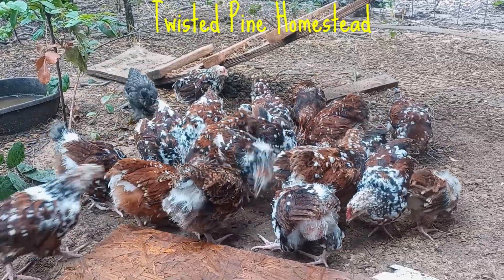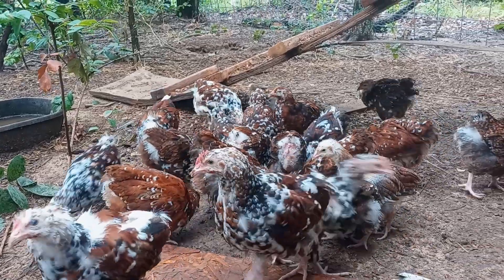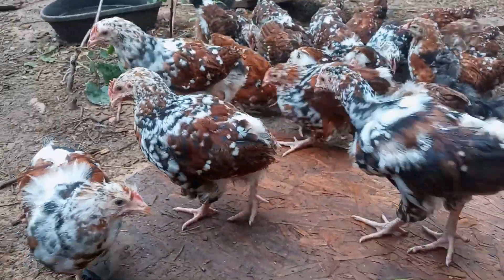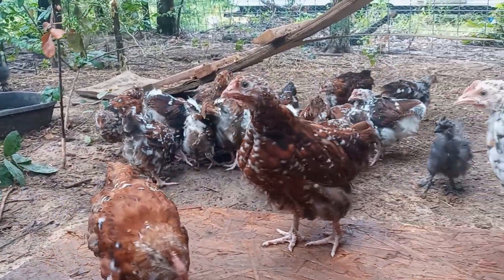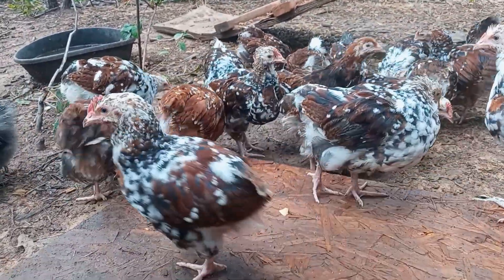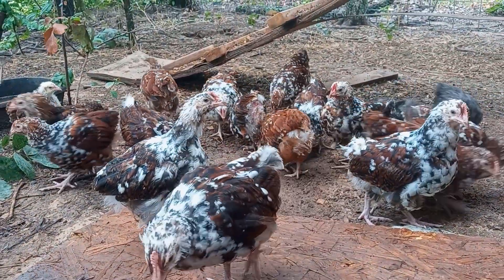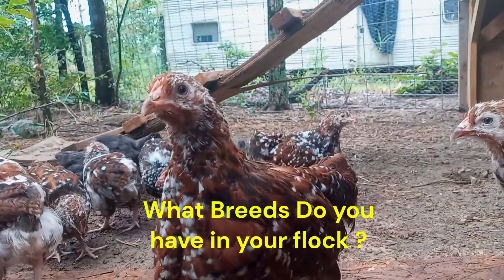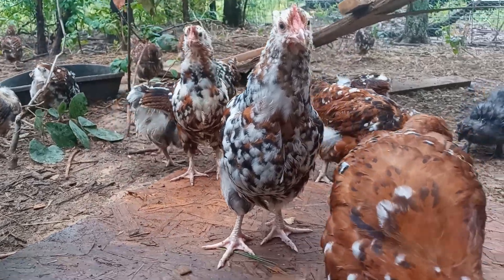Meet Our Diamond Jubilee Chickens 🐔✨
Get to know our beautiful Diamond Jubilee Chickens! These rare and stunning birds are known for their unique feather patterns and friendly personalities. In this video, we'll introduce you to our flock, share some interesting facts about the breed, and show you why these chickens are such a joy to have on the farm. Whether you're a chicken enthusiast or just curious about different breeds, you'll love meeting our Diamond Jubilee Chickens!

Chapters:

0:00 Introduction: Meet the Diamond Jubilee Chickens 🐓
0:30 Unique Features: What Makes Them Special? ✨
1:00 Fun Facts: All About the Breed 📚
1:30 Our Flock: A Closer Look 👀
2:00 Conclusion: Why We Love Our Diamond Jubilee Chickens ❤️